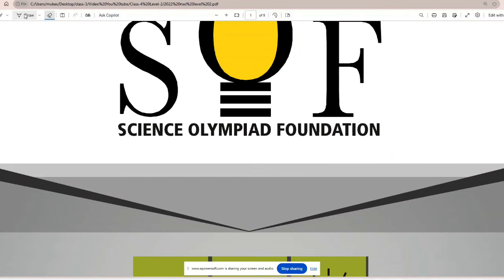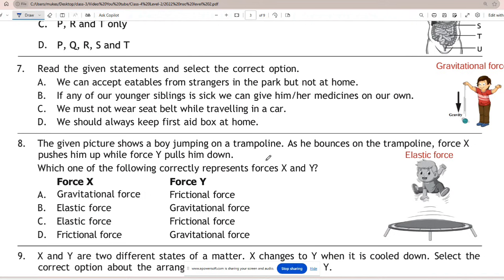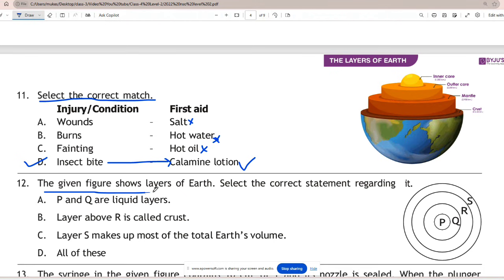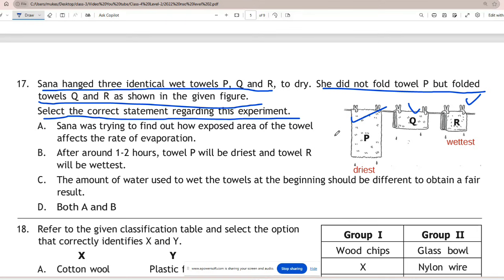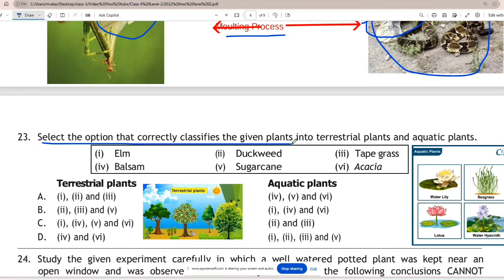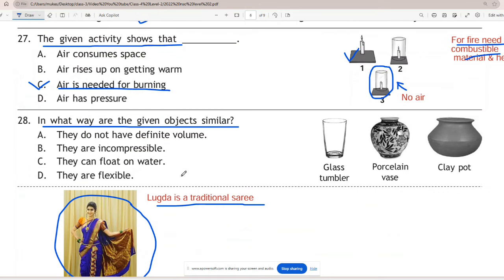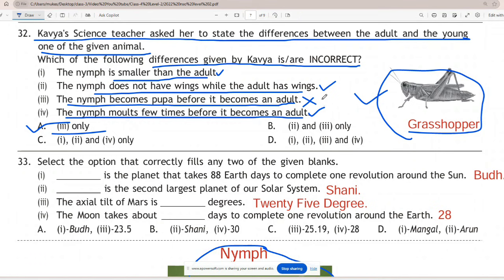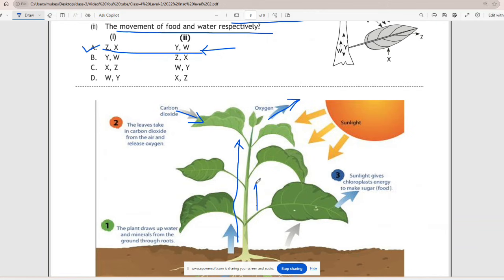Class-4 NSO Olympiad paper 2022-23 Level -2 Exam Examination|SCIENCE OLYMPIAD level -2 explanation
Class-4 NSO Olympiad paper 2022-23 Level -2 Exam Examination|
SCIENCE OLYMPIAD level -2 explanation| How to download level -2 SOF Paper

How to download SOF IMO NSO IEO level -2 admit card

Science Olympiad result announced 2024 |
How to check the  NSO Olympiad result.
SOF Olympiad result announced.
Check level -2 Qualification

Latest Olympiad Paper
How to download Olympiad paper
How to check Olympiad results
MATH, SCIENCE AND ENGLISH OLYMPIAD

NSO Olympiad result announced 2024| How to check the Olympiad result. SOF Olympiad Result
Level -2 Qualification